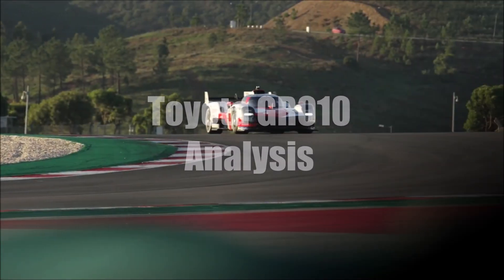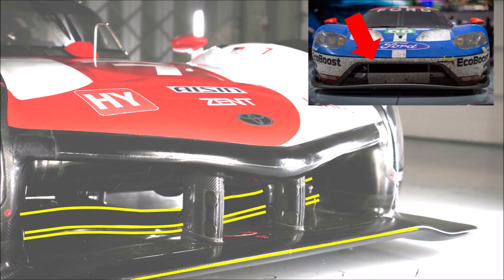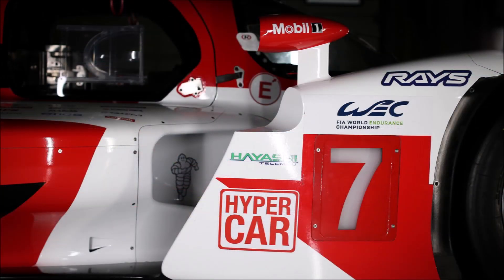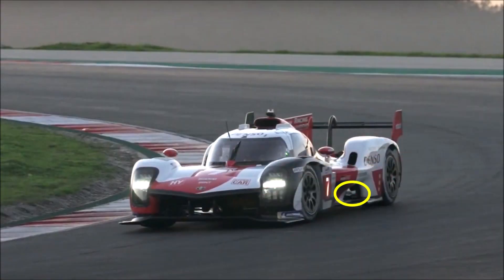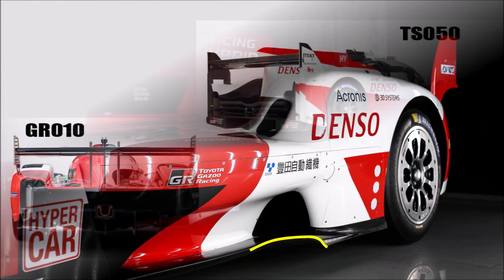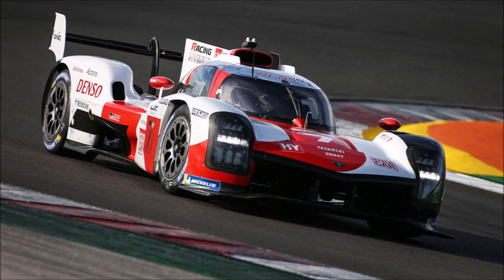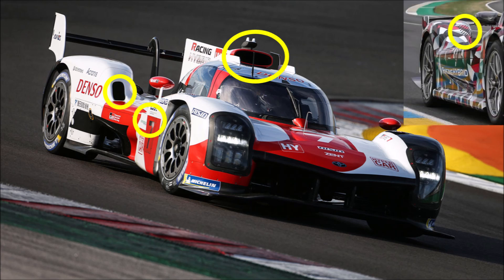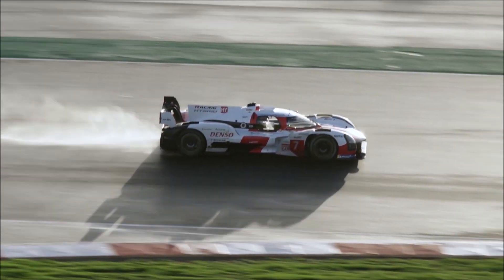TOYOTA GR010 Le Mans Hypercar - In Depth Analysis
Let's have a closer look at the special design features of the new Toyota GR010.
What are these fences on the roof?
Which air intake does what?
How does the coke bottle concept work here?

Let me know how you like this first hypercar in the comments!